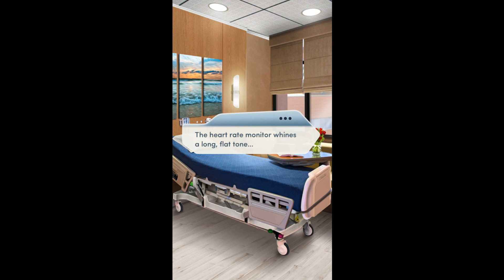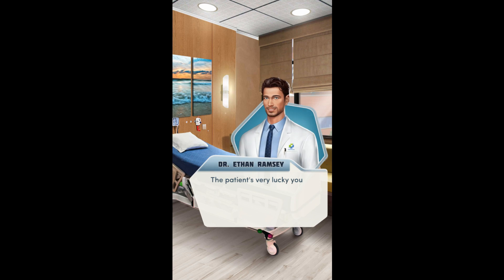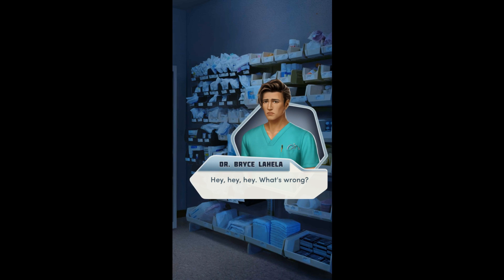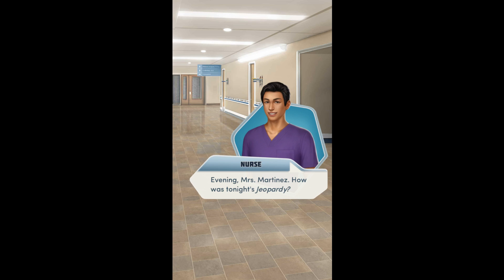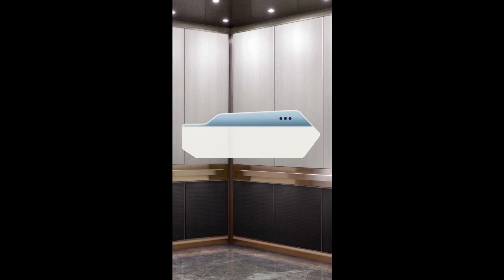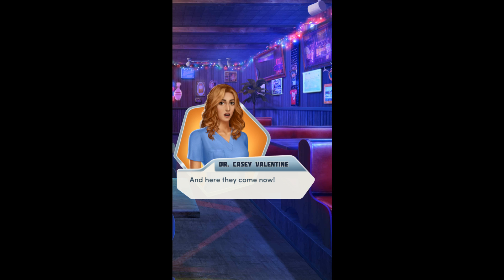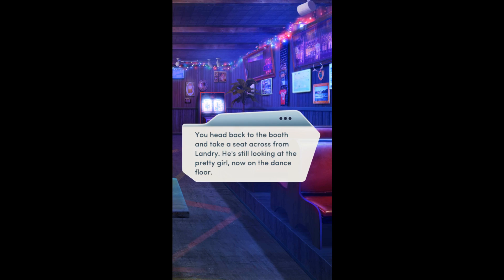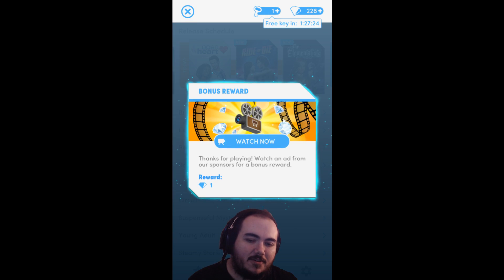Choices: Stories You Play - Open Heart Chapter 2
Code Blue
As your first day as a doctor gets more challenging, you'll need to rely on your new friends to make it through...

You're the newest medical resident at Edenbrook Hospital, working under the brilliant and demanding Dr. Ethan Ramsey. Can you make the cut?